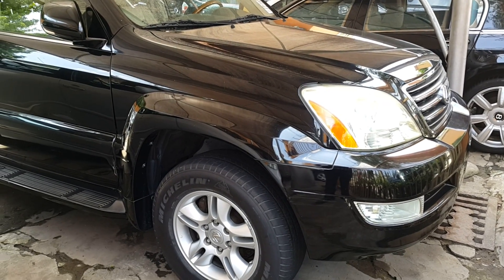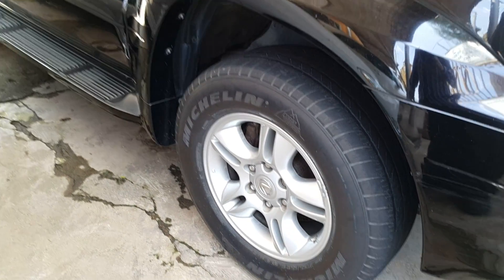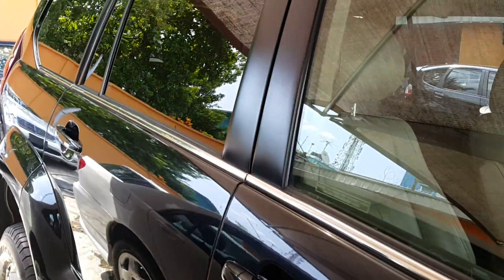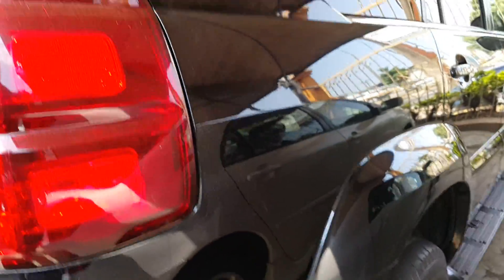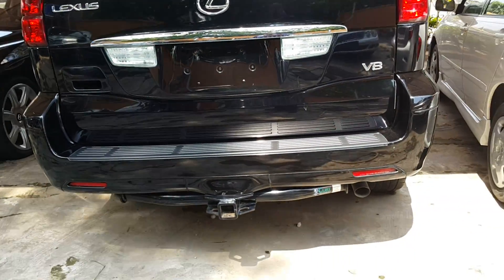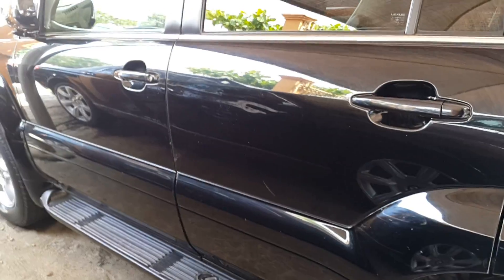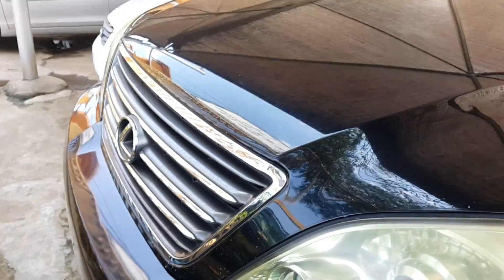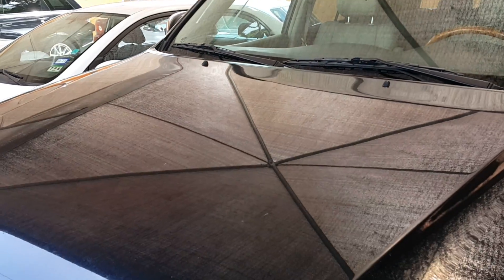Buy or Sell a Lexus GX470 Listing No 94 External View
This is a video of a 2005 Lexus GX470 that has been advertised for sale on the website.
The video gives the potential buyer a visual look at the car as seen through the eyes/lens of a camera. I hope this video helps in making a decision about whether it is worth going forward with this purchase.
There are 3 videos: this is the first that shows the external body of the car. The second video shows the boot, engine compartment and the internal cabin of the car. The third video shows the engine being started and idling for a while.